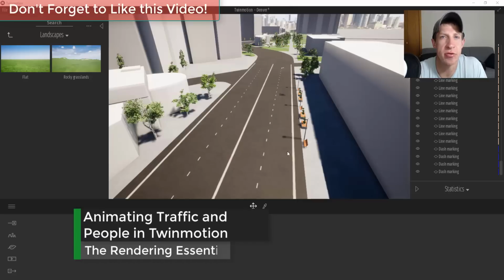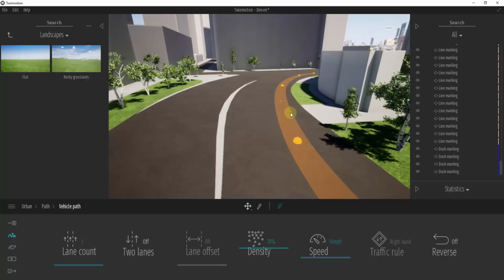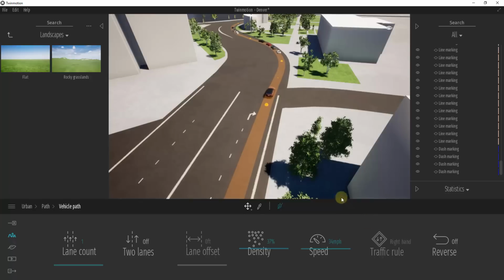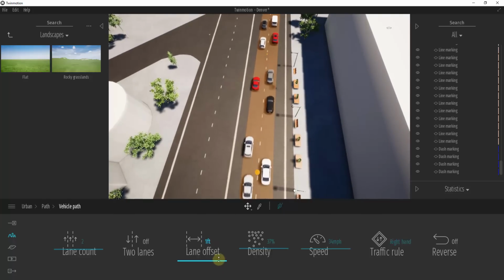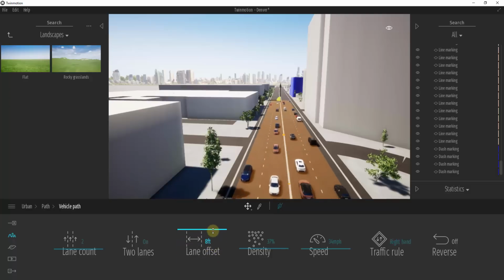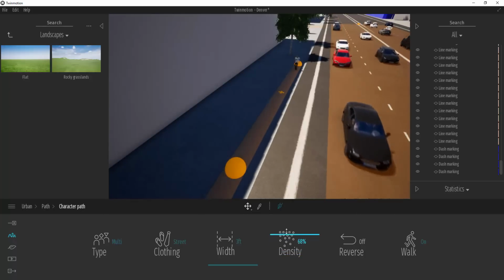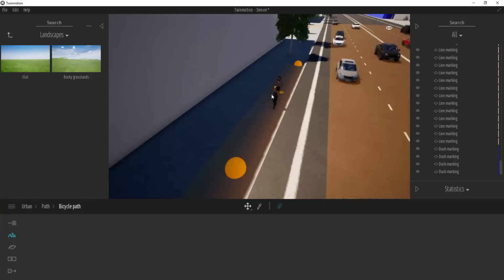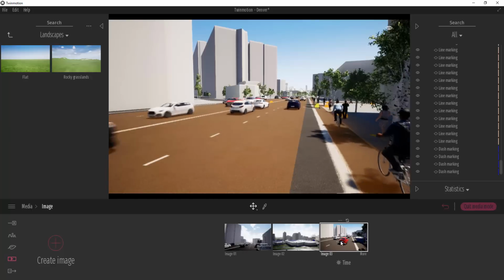Getting Started RENDERING IN TWINMOTION (EP 12) - Animating Moving Traffic and Walking People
In this video, learn how to animate moving traffic and walking people inside of your Twinmotion renderings!